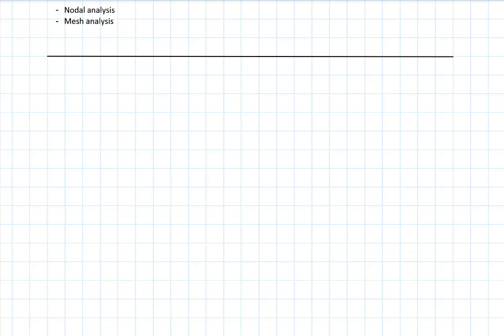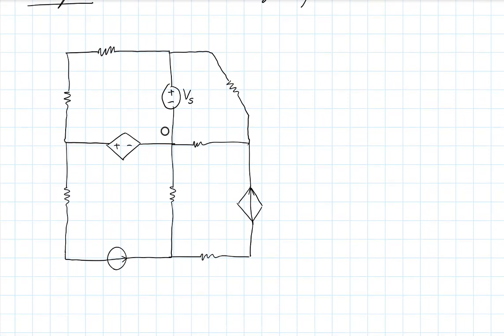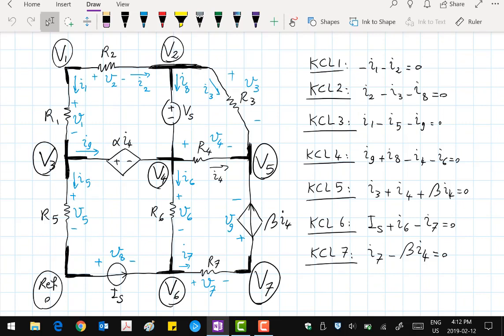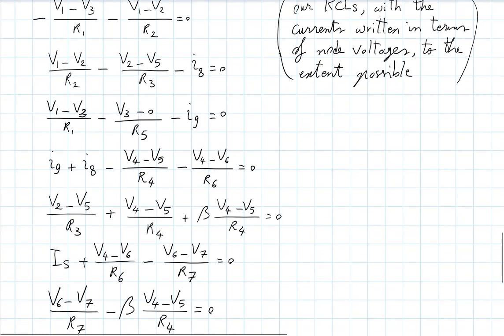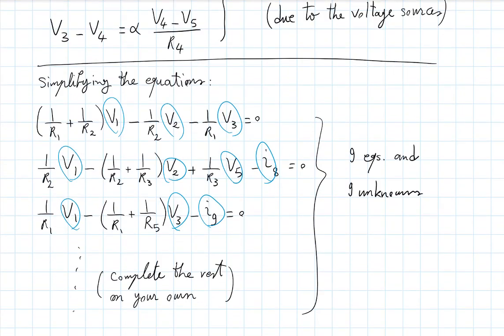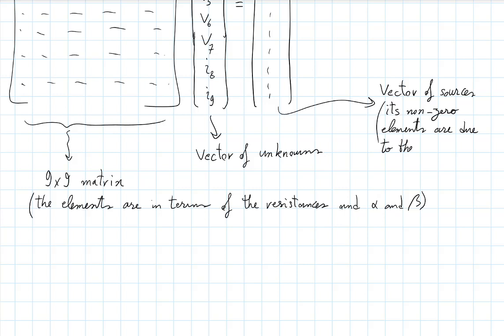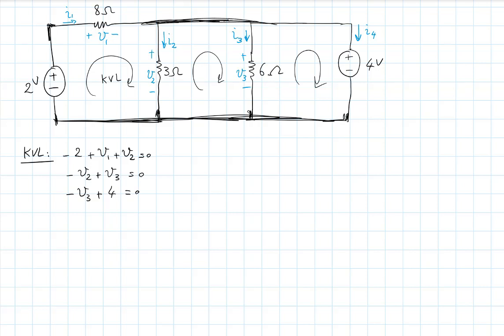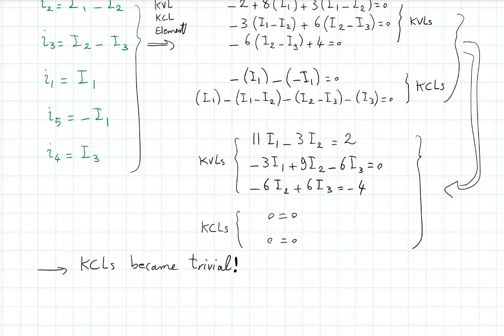Circuit Analysis 1 - UBC ELEC 201 - Lecture 12 - 12 February 2019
Nodal analysis and mesh analysis